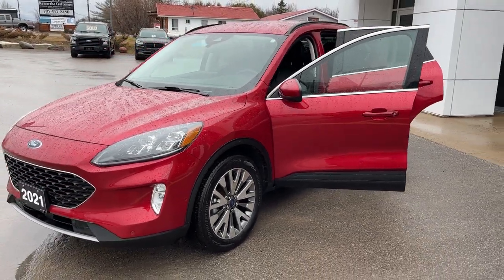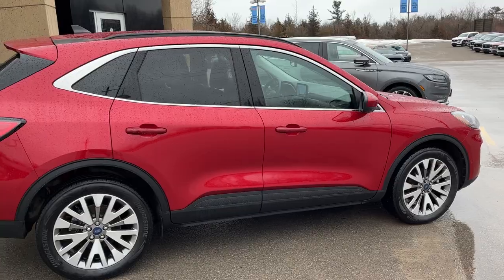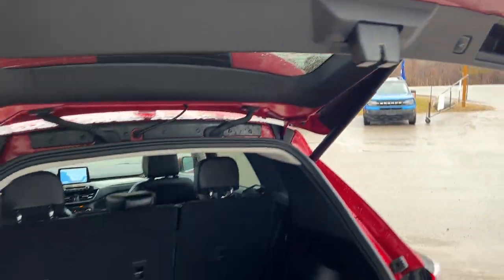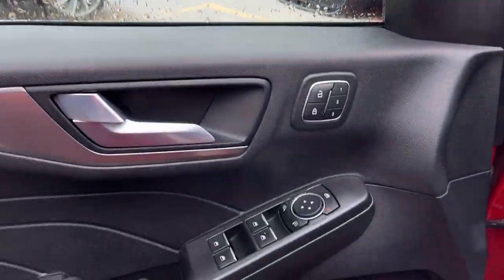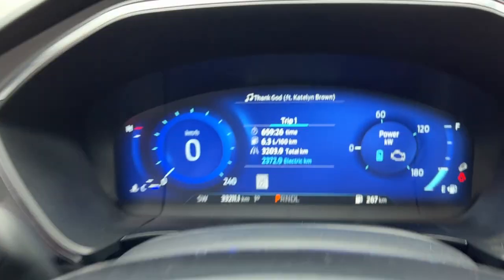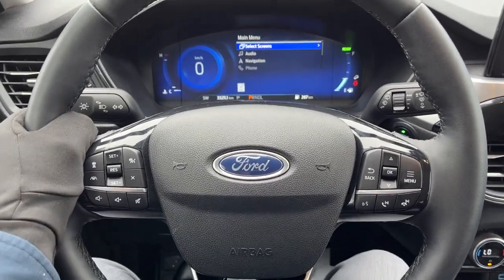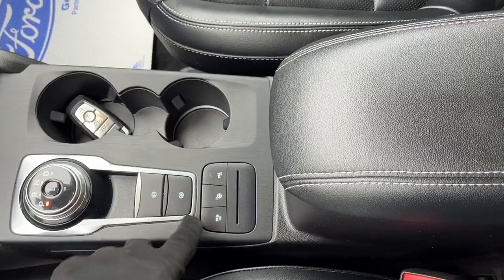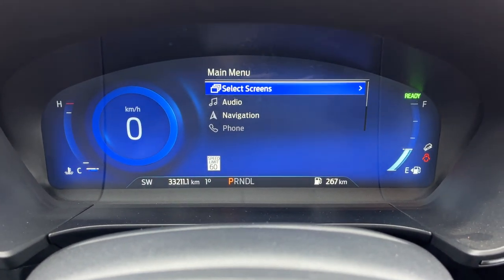2021 Ford Escape Titanium AWD 400A 2.5L Hybrid Engine w/ Low KMs in Rapid Red Metallic Walk-Around